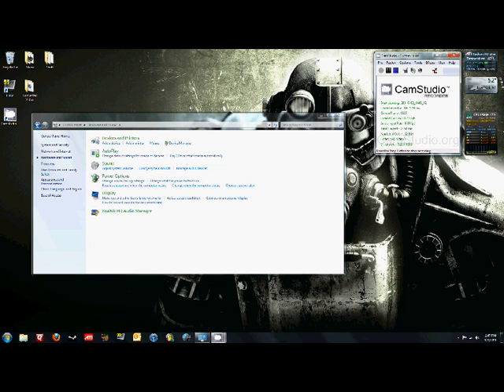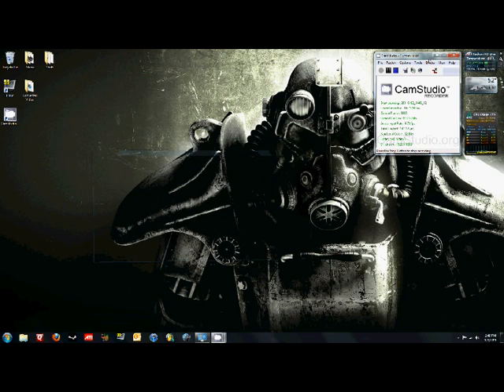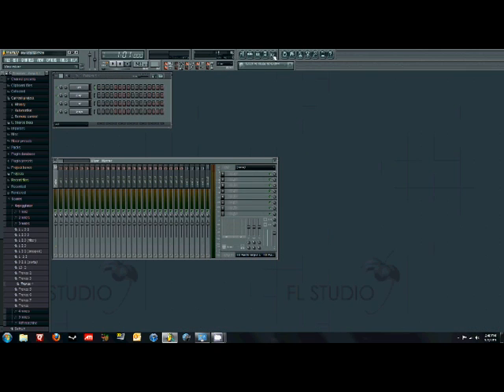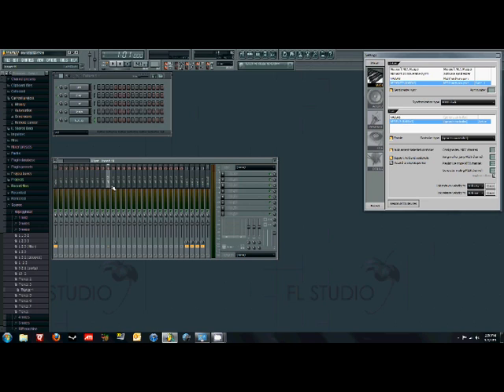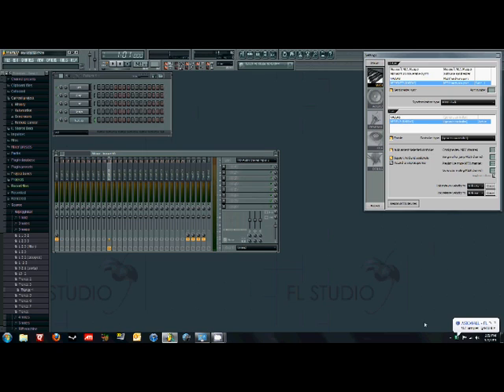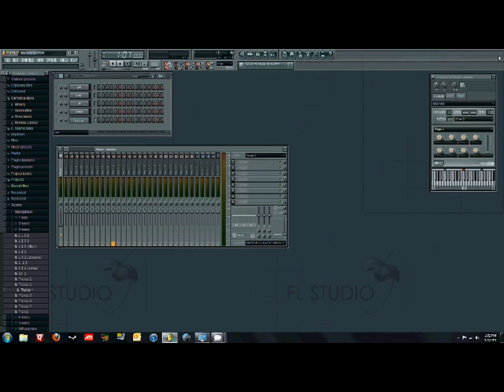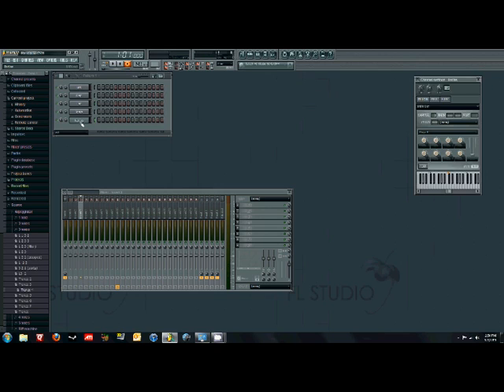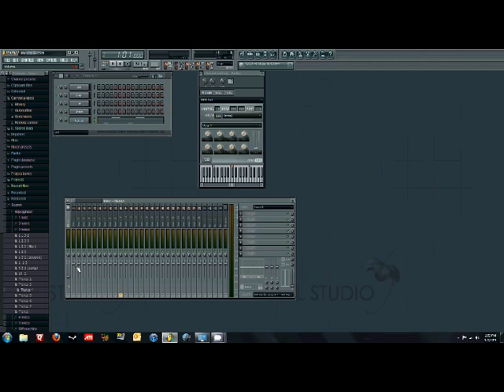FL Sudio MIDI and Audio Record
How to use an external synthesizer with FL Studio, recording both MIDI and audio, AND enabling MIDI playback of that instrument